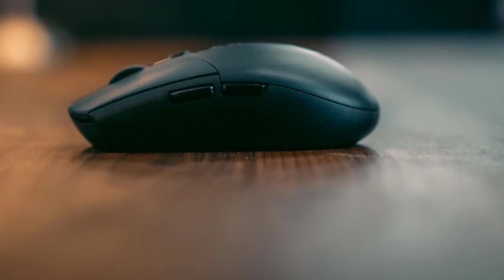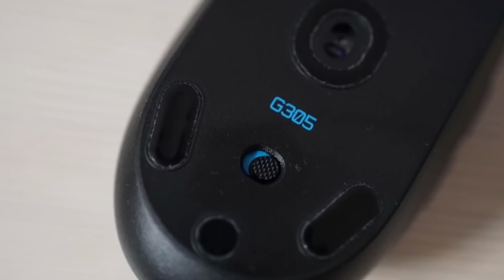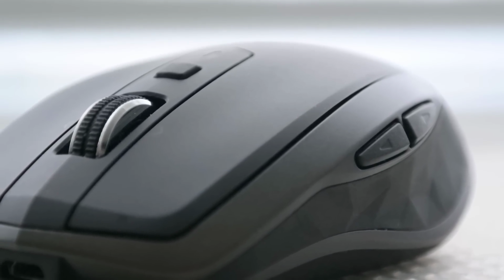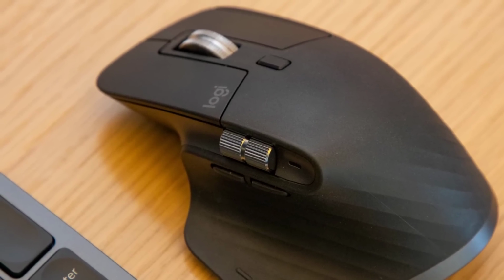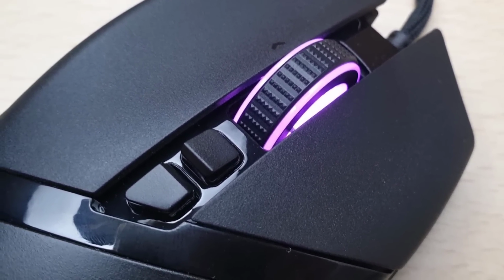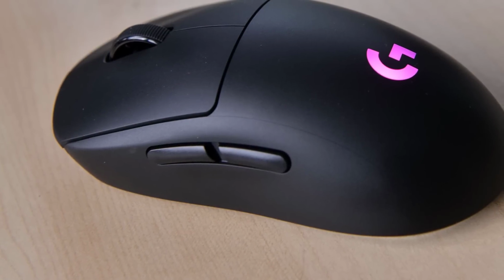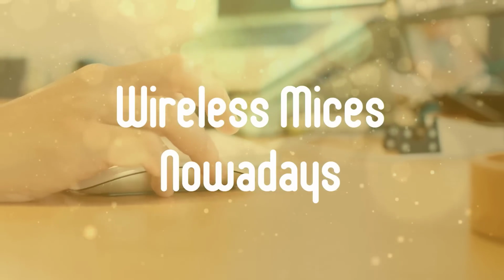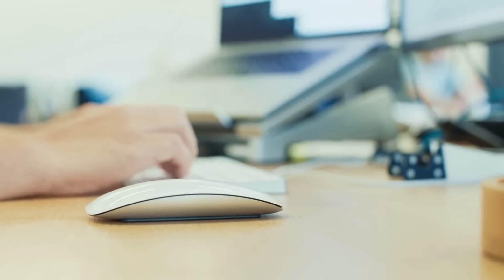Best Wireless Mouse in 2020 [Top 5 Picks For Gaming, Productivity & More]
► Links to the best wireless mice we listed in this video:

► 5. Logitech G305 Lightspeed
► 4. Logitech MX Anywhere 2S
► 3. Logitech MX Master 3
► 2. Razer Basilisk Ultimate
► 1. Logitech G Pro

10BestOnes is a participant in the Amazon Services LLC Associates Program, an affiliate advertising program designed to provide a means for sites to earn advertising fees by advertising and linking to Amazon.com. As an Amazon Associate I earn from qualifying purchases.